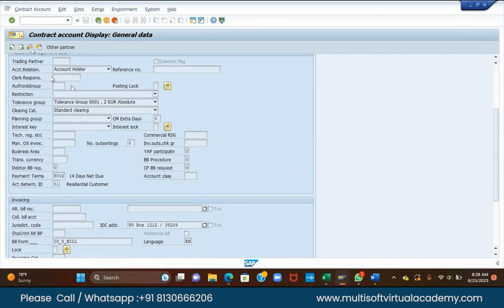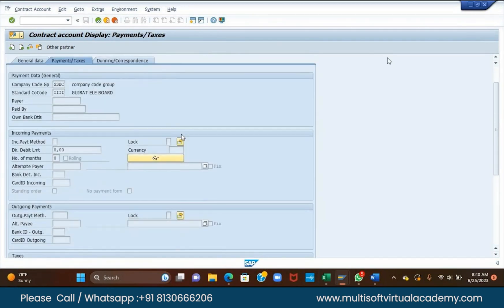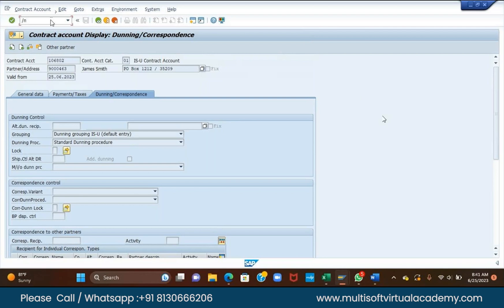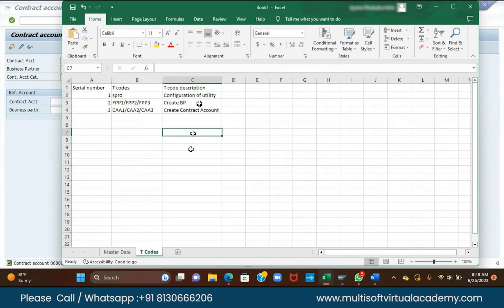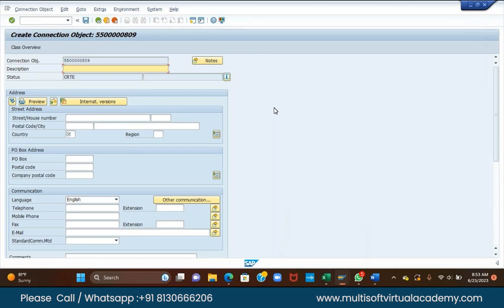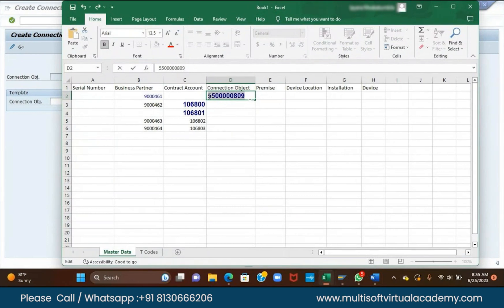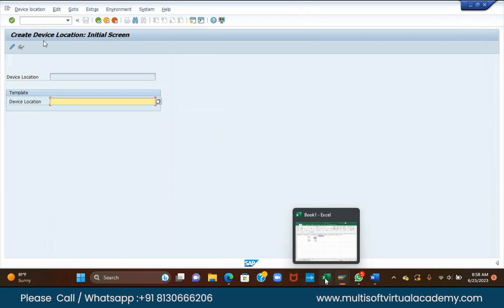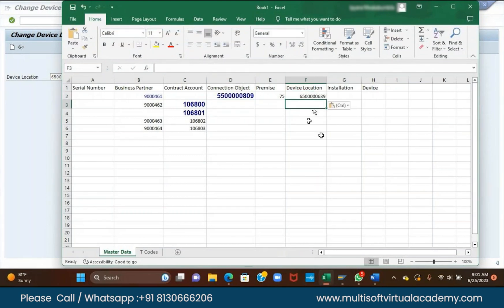SAP Utilities Tutorial For Beginner | Part 4 | MVA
Learn SAP Utilities

In this video series we are talking about SAP Utilities basics. Interested students, consultants can watch this space to learn SAP IS Utilities with real-time examples.